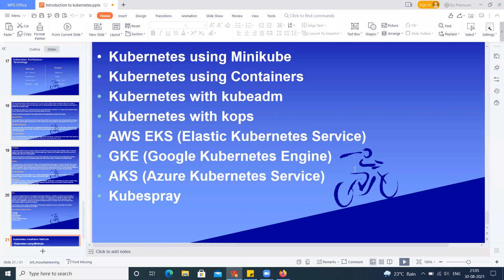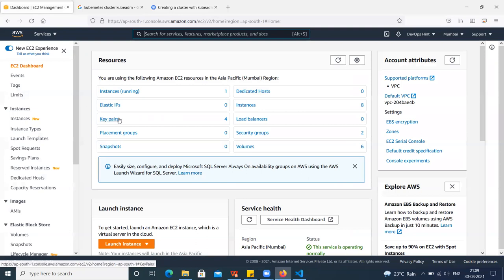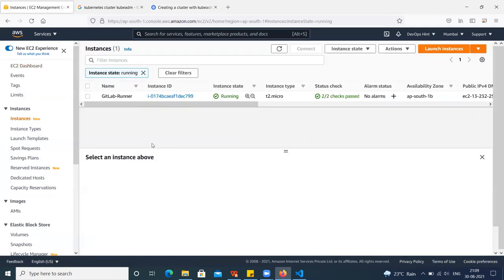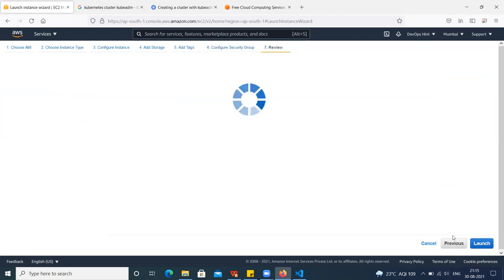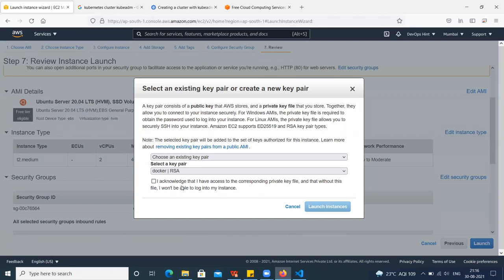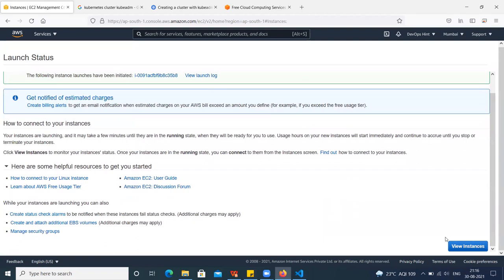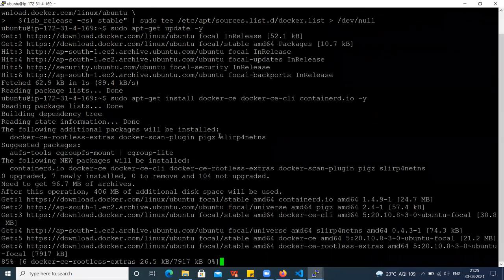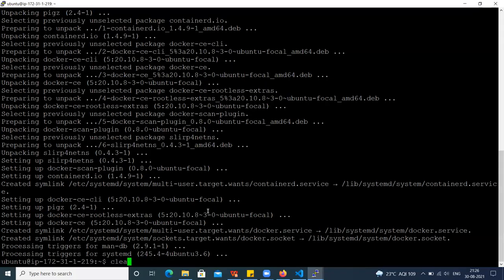[Sep-21]: How to Install Kubernetes on Ubuntu 20.04 LTS EC2 | Setup Kubernetes Cluster using Kubeadm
In this video we are going to cover How to Install Kubernetes on Ubuntu 20.04 LTS EC2 | Setup Kubernetes Cluster using Kubeadm

0:00 Introduction to Kubeadm
4:00 Creating Ubuntu 20.04 LTS in AWS
16:30 Install docker and cggroup on Kubernetes
26:00 Install Kubernetes on Ubuntu 20 04 LTS EC2
42:30 Join Worker node to Master in Kubernetes kubeadm